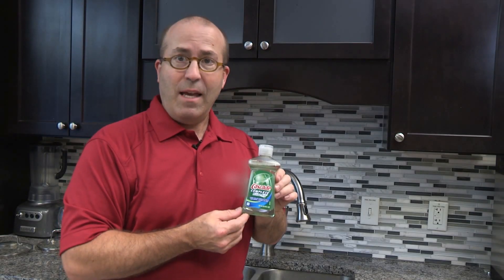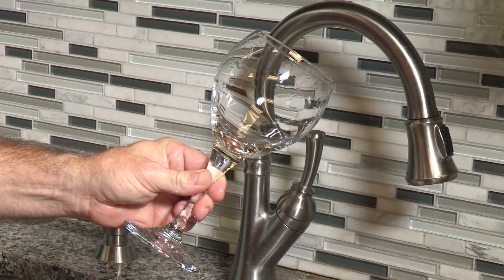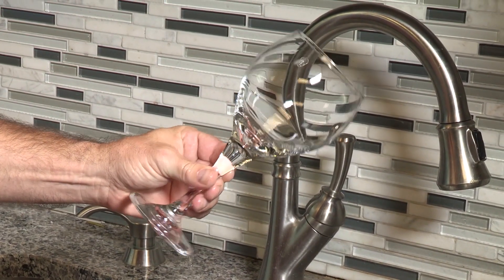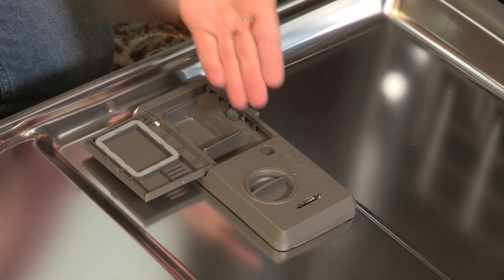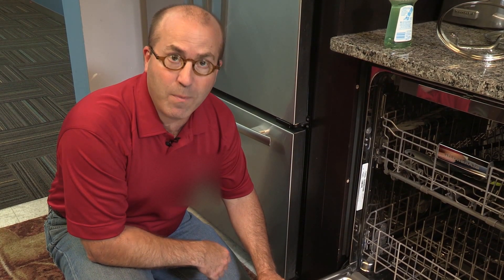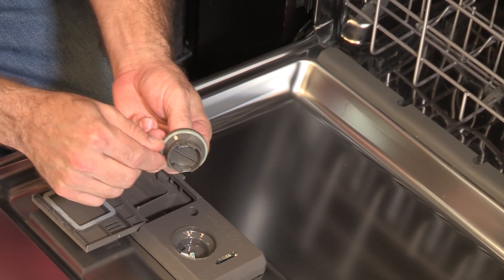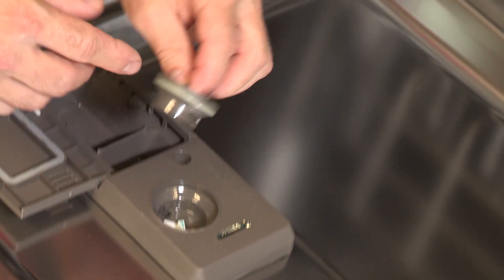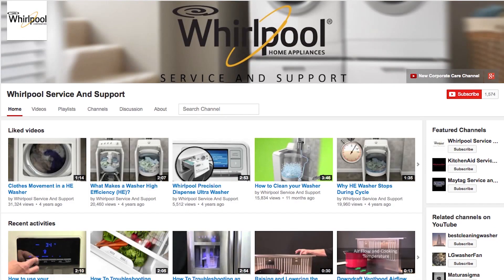How Rinse Aid works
This video will help you understand how rinse aid works.